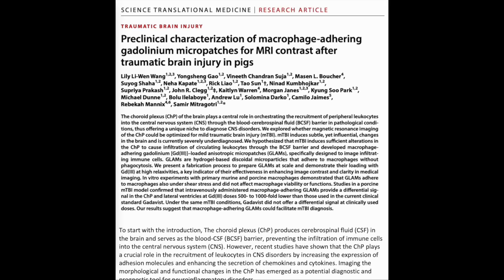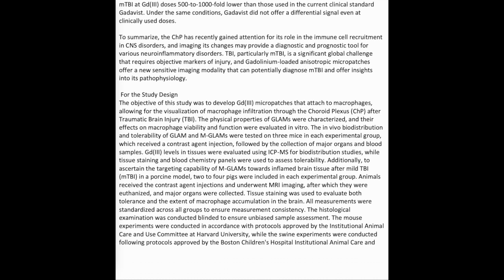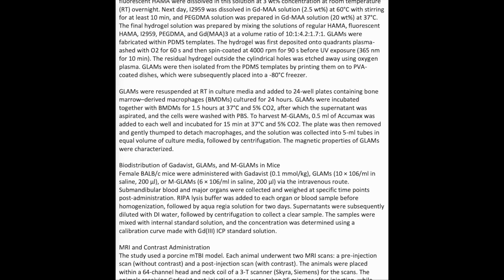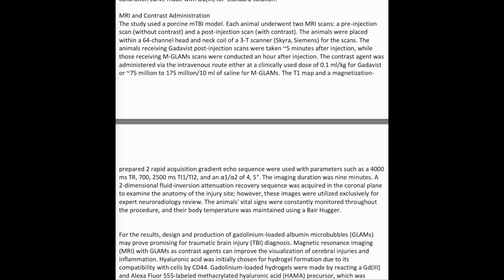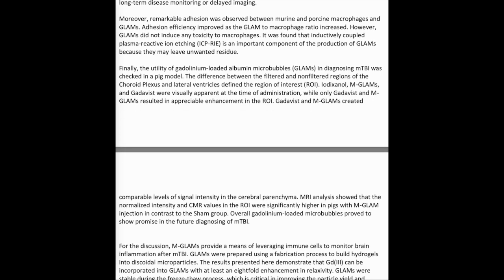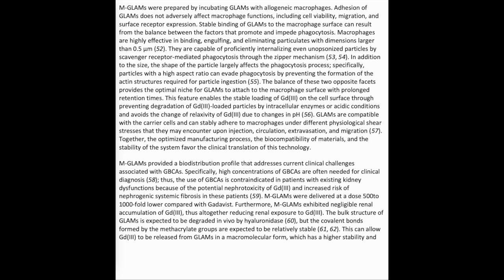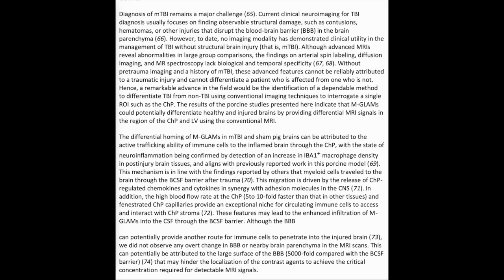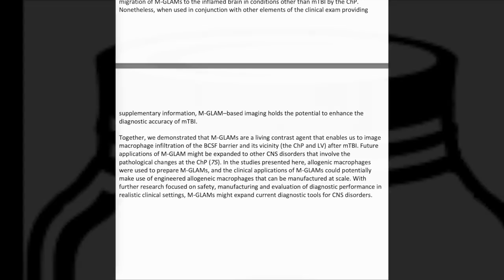Preclinical characterization of macrophage-adhering gadolinium micropatches after TBI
This video summarizes Preclinical characterization of macrophage-adhering gadolinium micropatches for MRI contrast after traumatic brain injury in pigs.

pubmed.ncbi.nlm.nih.gov/38170792/